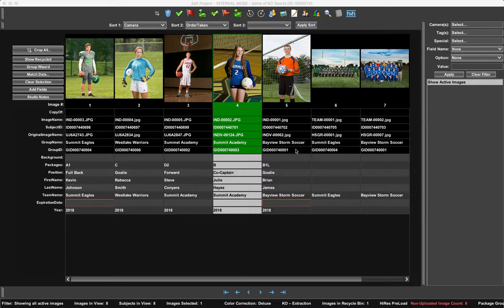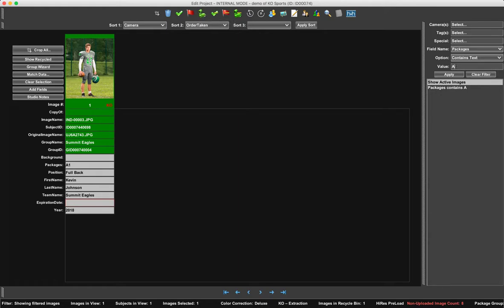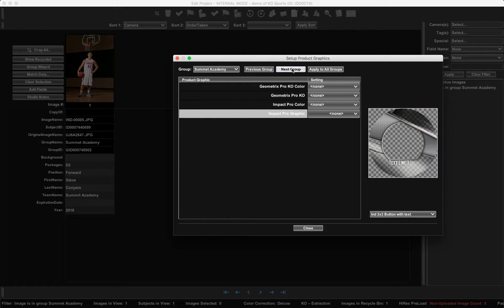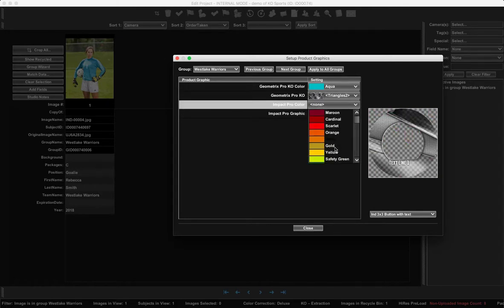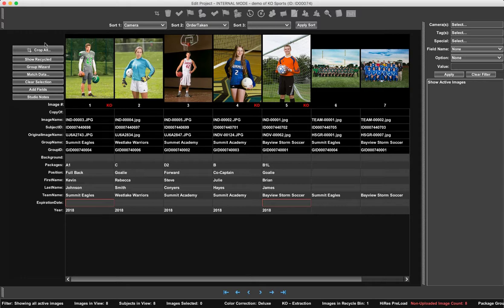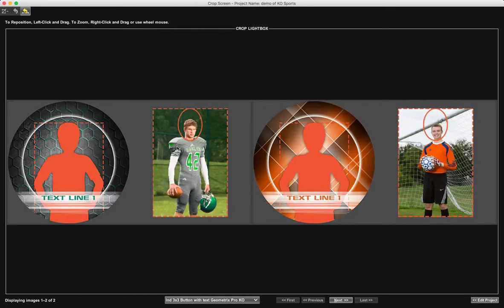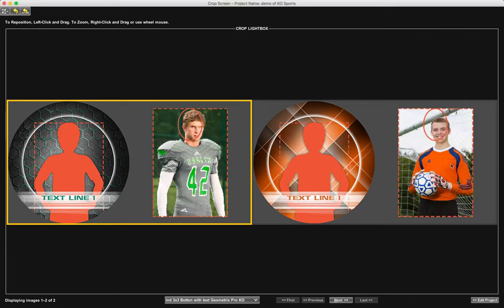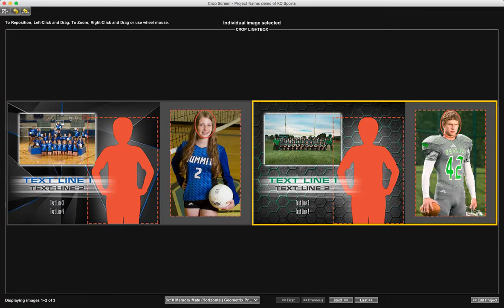KO Sports Edit Project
How to mark and pre upload images for extraction, select product graphics and crop the images for the order.